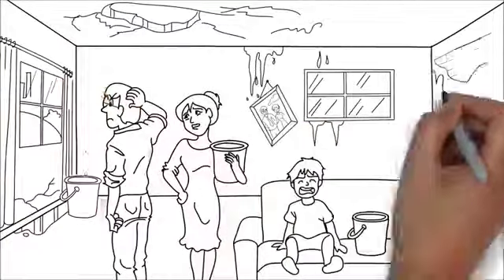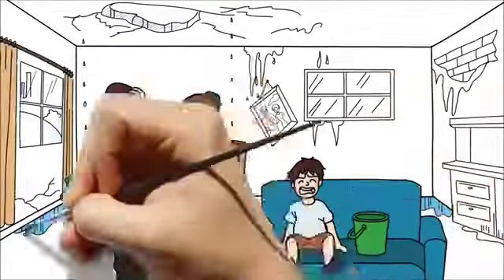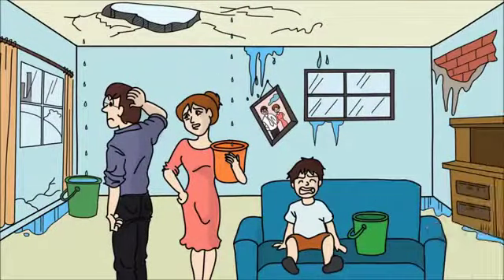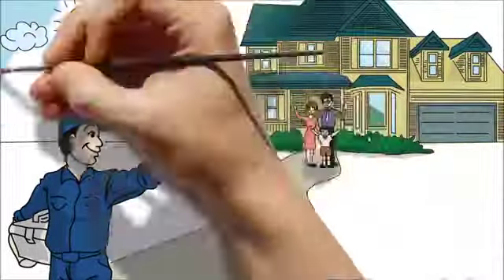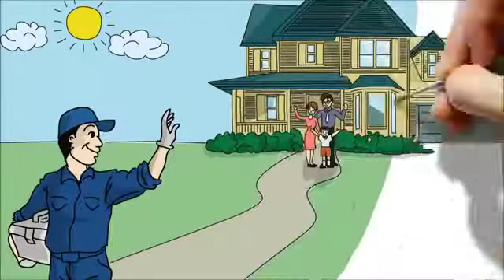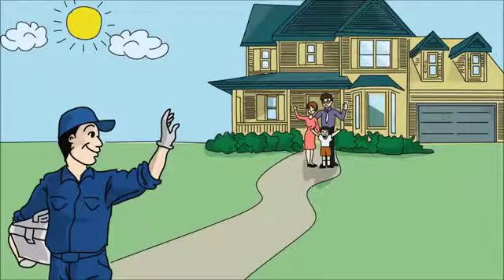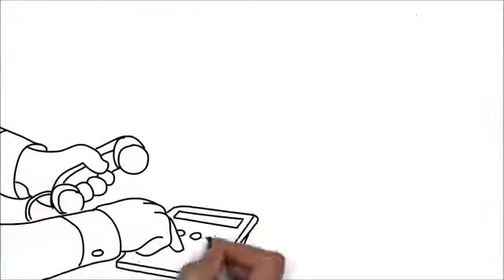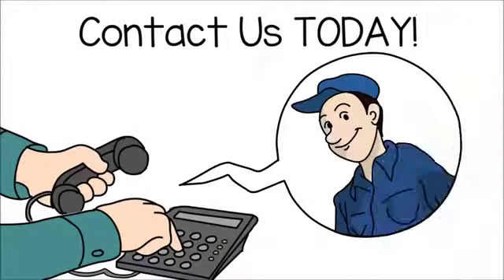St Armand NY Roof Repair | TOLL-FREE